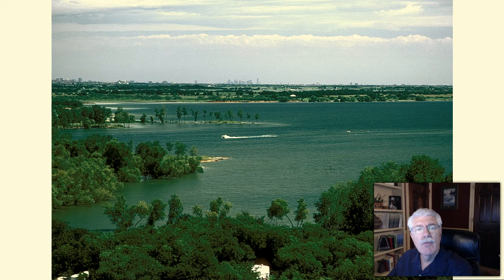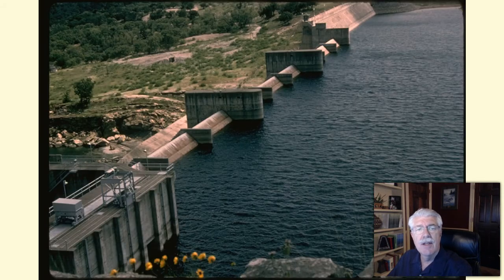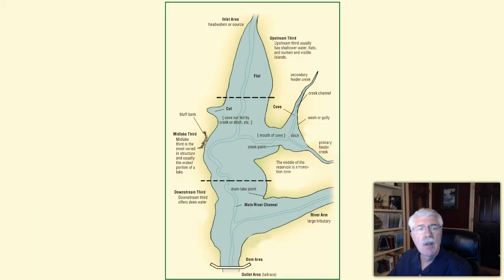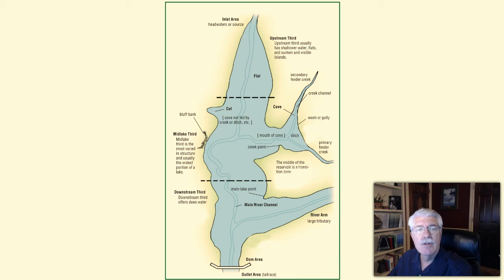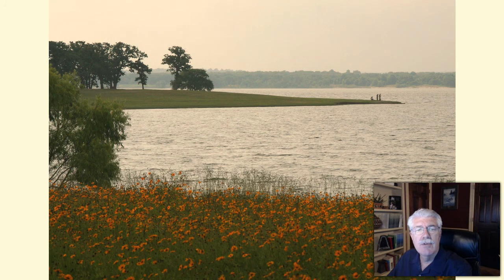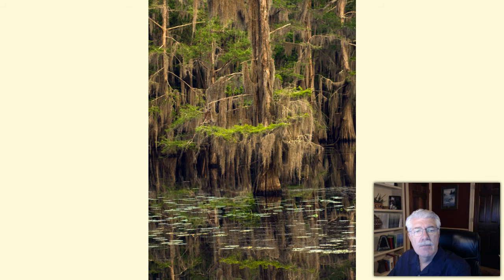Texas Lakes - L9.2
Texas Lakes, from Aquatic Science STEM curriculum Lesson 9 (Lakes and Ponds) that includes topics: Where are ponds and lakes in your community? What role do they play in your economy?  How are lakes similar to ponds? How are they different?  What kind of organism makes up the greatest amount of living material in a pond?  Besides providing food, what other roles do plants have in lake and pond ecosystems?  How are plants that live under water similar to plants that live on land? How are they different?  How do temperature and oxygen levels in ponds change during each 24-hour period?  How do ponds change over time?  What are the benefits and costs of building new reservoirs as a solution for Texas’ future water needs? .